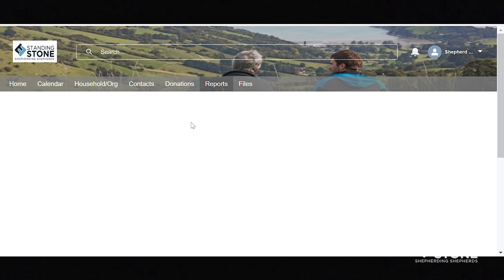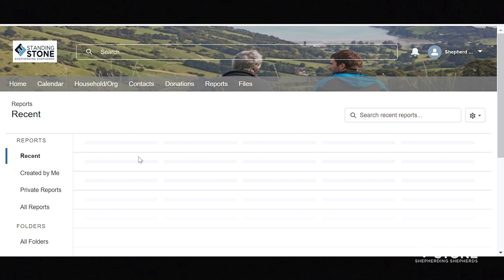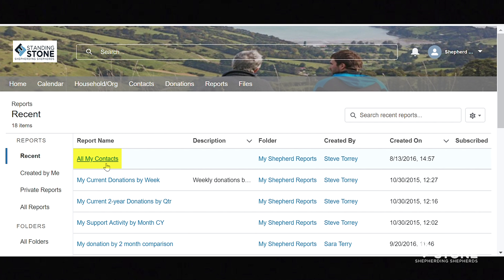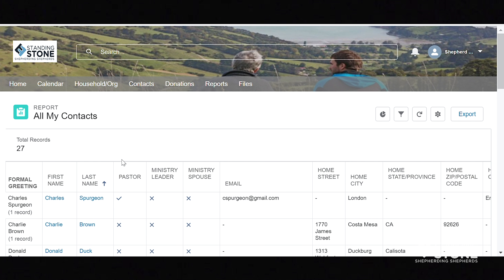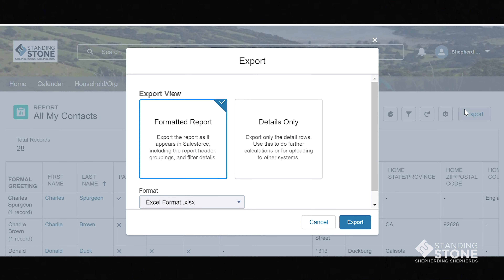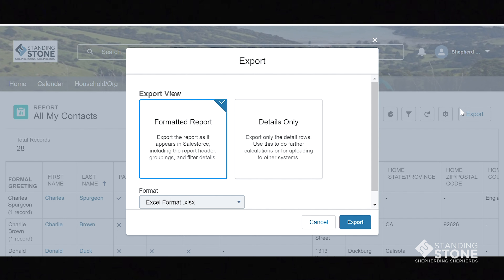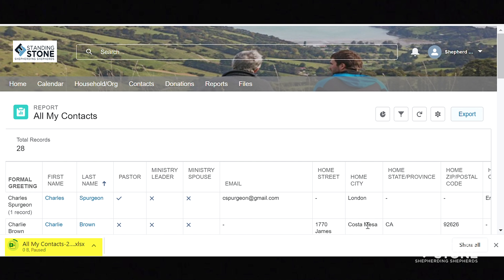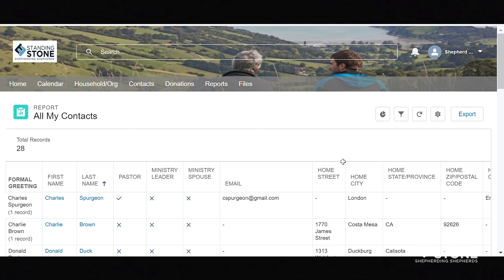Standing Stone Sales Force Video 06 Export Mailing Lists